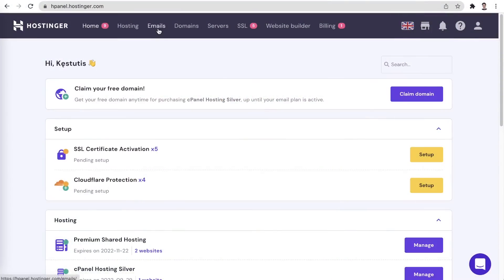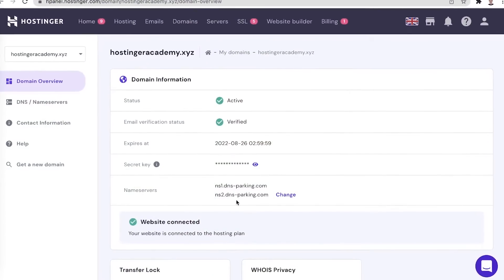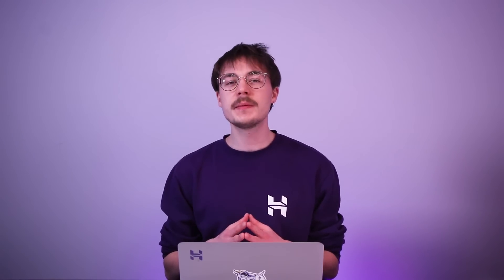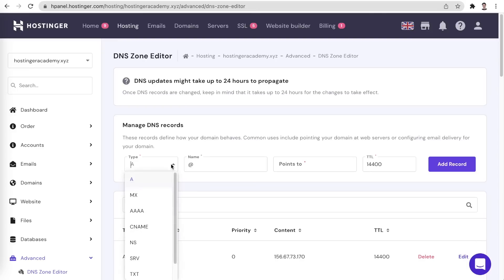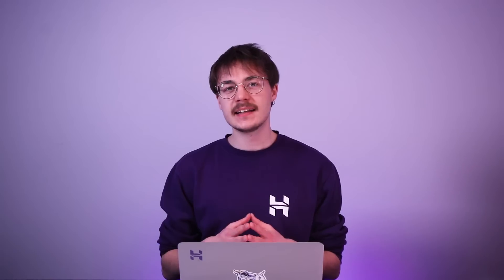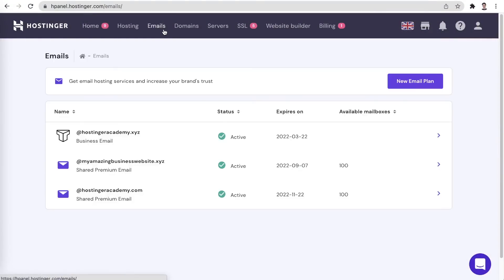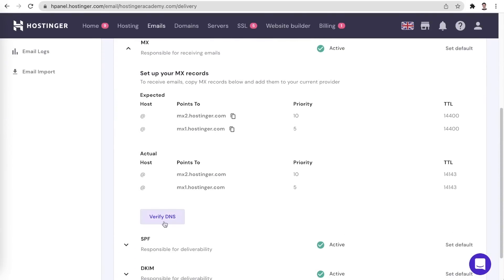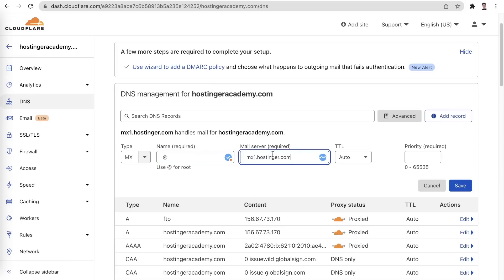How to Set Up Your Domain for Emails at Hostinger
Find out how to set up your domain for using emails at Hostinger.

Want to know how to set up your domain for using emails at Hostinger? The steps are actually simple, just follow this video tutorial to have your custom email running in no time. You’ll learn how to set up your domain using Titan and Hostinger email services.

How to set up a domain for Titan Email?

⭐  Follow Us ⭐

🕒  Timestamps

00:00 - Intro
00:48 - Titan email setup
01:57 - Hostinger email setup
03:17 - Outro

To find out how to set up your domain for using emails at Hostinger, make sure to know the two options available: Titan and Hostinger email services. Here are the main steps:

👉 On the hPanel, head to the Emails section on your Hosting account menu to find the email service you are using.
👉 Check whether your nameservers are pointing to Hostinger or another provider. This will determine where to edit the DNS configuration.
👉 Head to the DNS Zone Editor to edit the DNS configuration on Hostinger. Delete any existing MX records as they might interfere with the new ones.
👉Add these new records:

🟣 Titan Email

MX:
Priority: 10
Host: @
Points to: mx1.titan.email
TTL: 1 hour/3600 seconds

Priority: 10
Host: @
Points to: mx2.titan.email

TXT:
Name: @
TXT value: v=spf1 include:spf.titan.email ~all
TTL: 4 hours/14400 seconds

🟣 Hostinger Email

Head to Emails → DNS settings → Manage Email Delivery and click Verify DNS to check if your DNS records have been set up correctly.

MX:
Priority: 5
Host: @

Priority: 10
Host: @

TXT:
Name: @
TXT value: v=spf1 include:_spf.mail.hostinger.com ~all
TTL: 14143 seconds

DKIM (CNAME type):
Host: hostingermail-a._domainkey
TTL: 300

TTL: 300

TTL: 300

👉 Changes can take up to 24 hours to propagate.